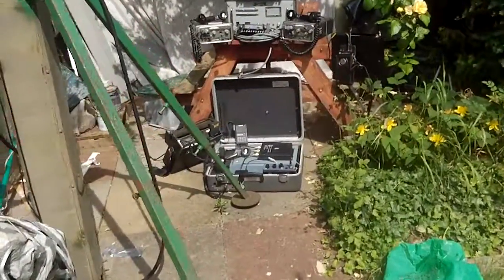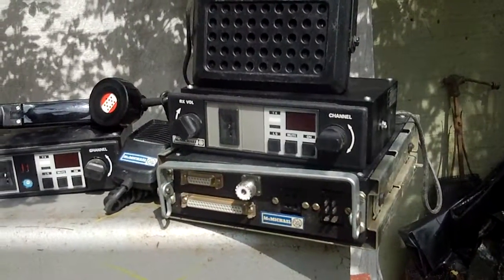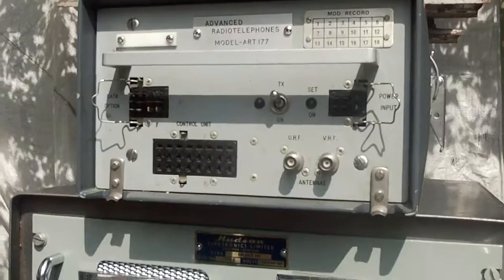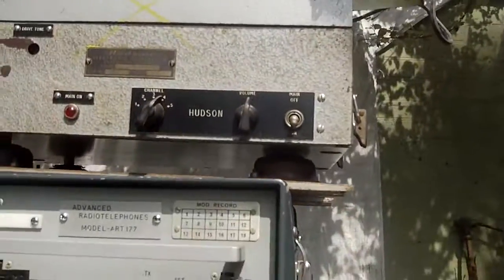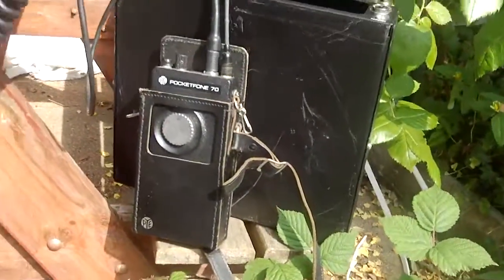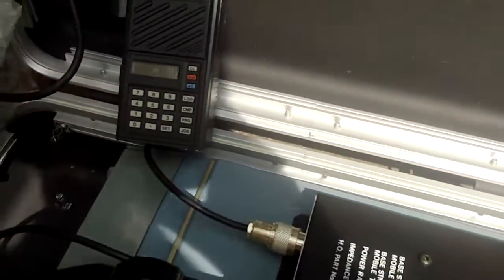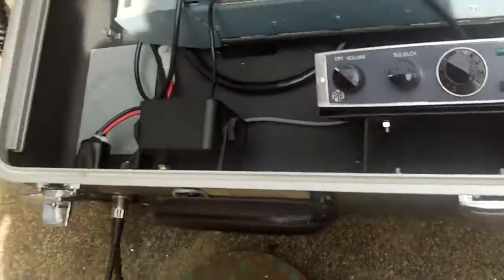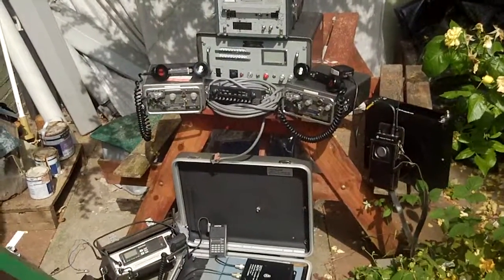Hudson Radiotelephones Bought From Reading Radio Rally July14th 2013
Hudson FM113 Transportable Radiotelephones  2 off circa 1953.
Hudson AM103 HO Home Office police 1953 Base Station..
Hudson FM118 HO Home Office police 1958 Base Station..
ART177 Advanced Radiotelephone 79-103 mhz synth am fm mobile with Covert Car radio Control box. Made by Alan Hudson but not by Hudson Radiotelephones.
 McMichael rc675 prototype High band Home office am fm 143-156mhz synth tx rx..
PYE PF70 Pocketphone uhf ..
PYE W15UT Talk Through Westminster in SCROF  Transportable Suitcase.